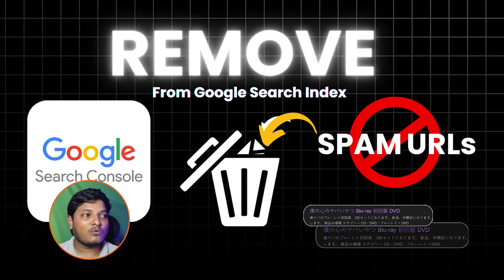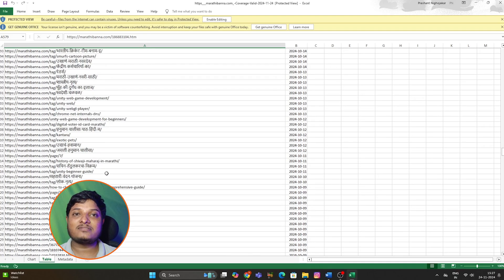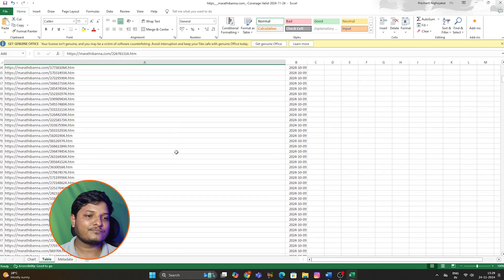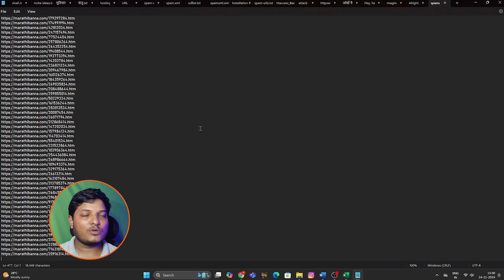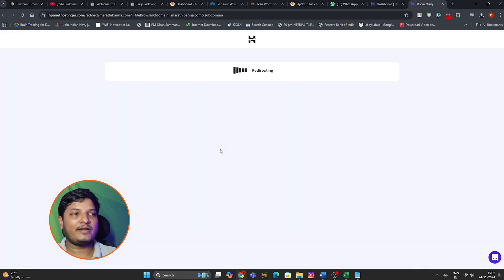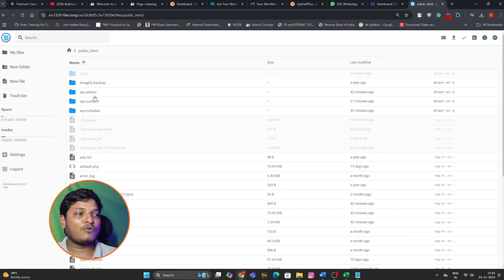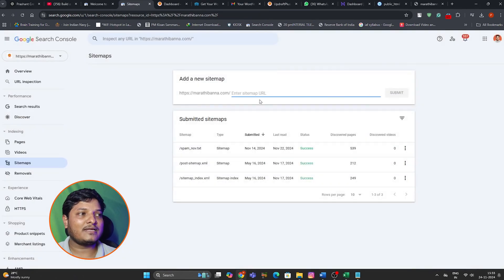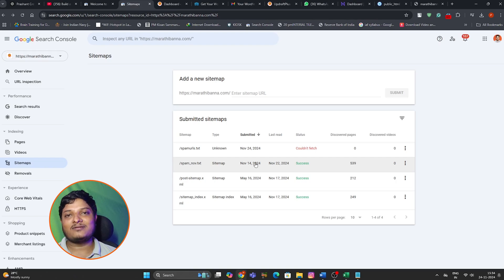How to Remove Spam URLs from Google Search Console | Website Cleanup Guide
Learn how to remove spam URLs from your website using Google Search Console. In this step-by-step guide, we'll show you how to identify spammy links, request their removal, and protect your site’s reputation. Enhance your website's SEO and security by keeping unwanted URLs out of search results.